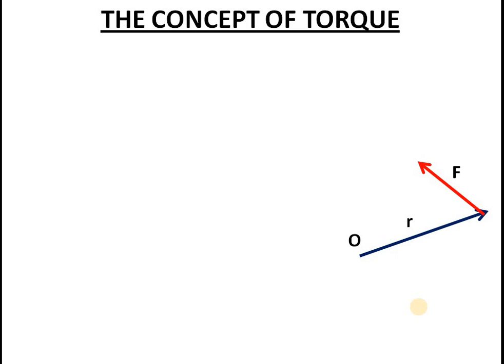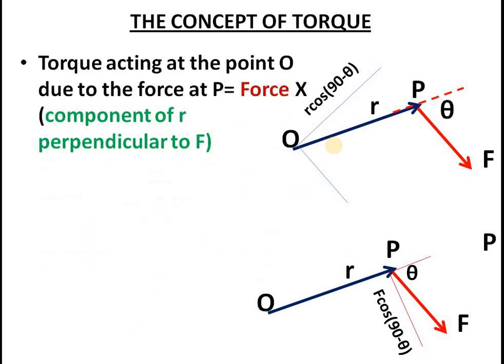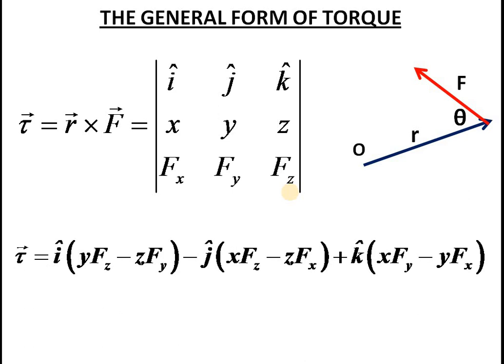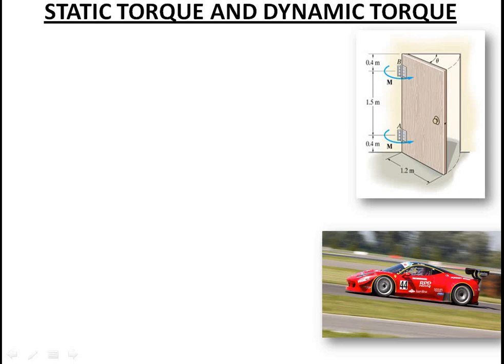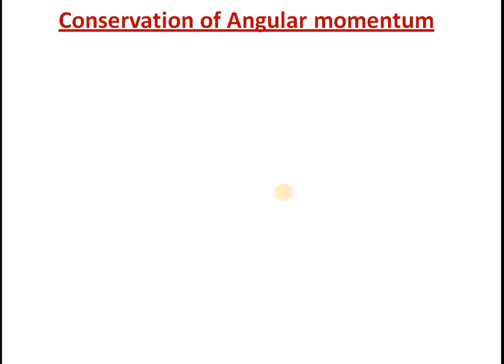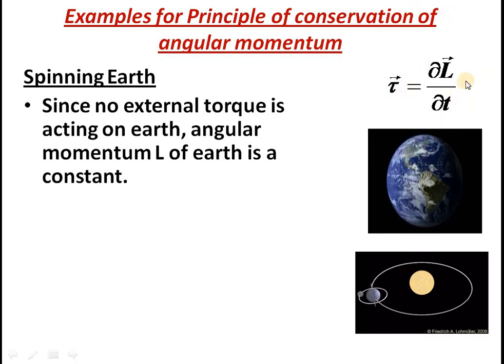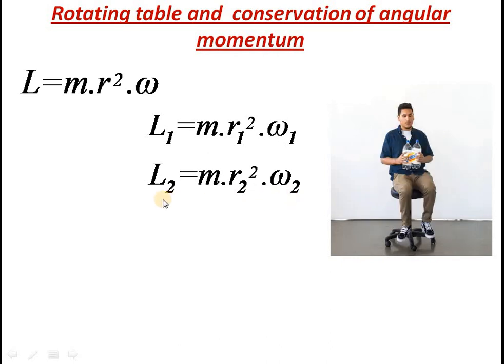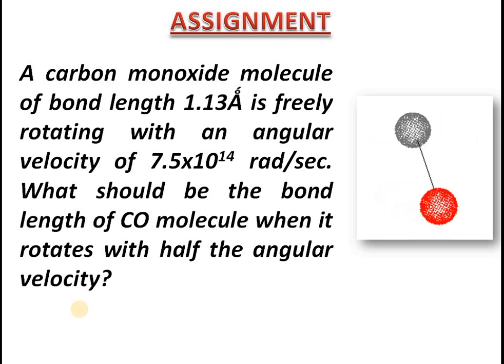MECHANICS-1, CHAPTER III, MODULE 2, TORQUE AND ANGULAR MOMENTUM